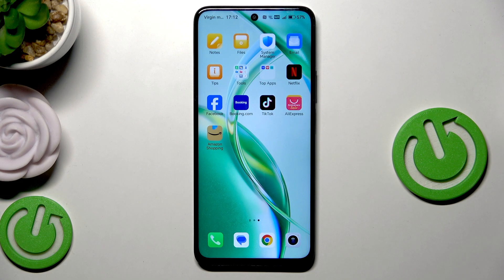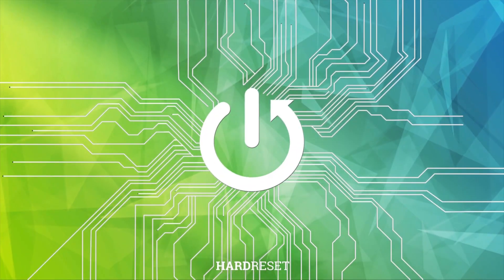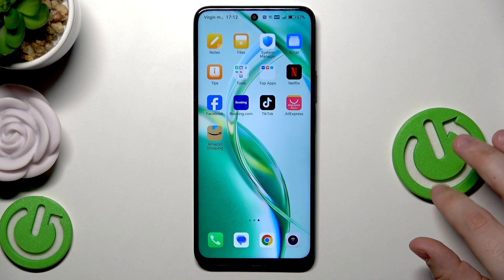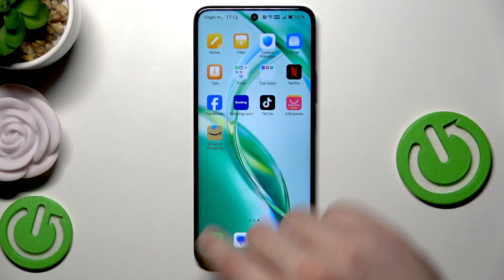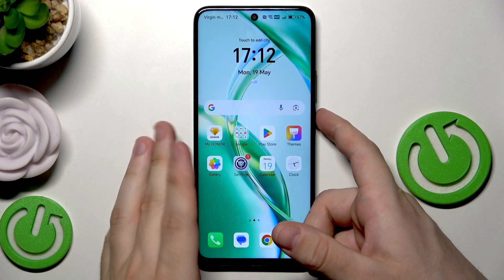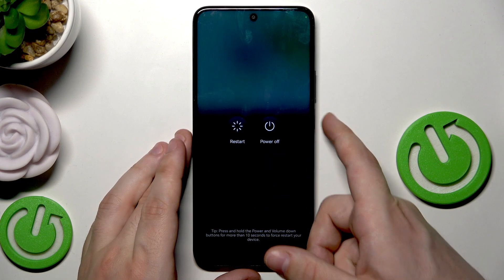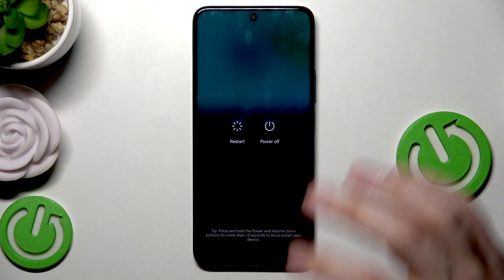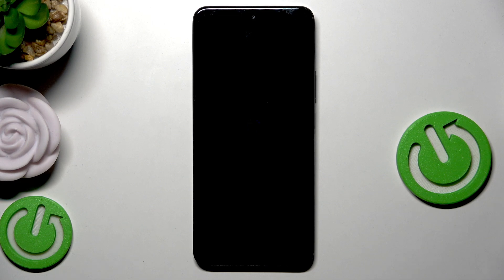HONOR 200 Smart – How to Reboot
If your HONOR 200 Smart is running slow or you just want to refresh your device, rebooting is a quick and easy solution. In this video, we show you step-by-step how to reboot the HONOR 200 Smart using the power button and restart option. Rebooting your phone can help close background apps, free up memory, and improve overall performance. Whether you’re troubleshooting issues or just want to give your device a fresh start, follow these simple instructions to safely restart your HONOR 200 Smart.

How to reboot HONOR 200 Smart?
How to restart HONOR 200 Smart using the power button?
Does rebooting HONOR 200 Smart improve performance?

0:00 Introduction
0:11 Launching the power menu
0:17 Holding the power button
0:29 Selecting restart option
0:38 Device reboot process
0:47 Why rebooting helps
1:02 Outro